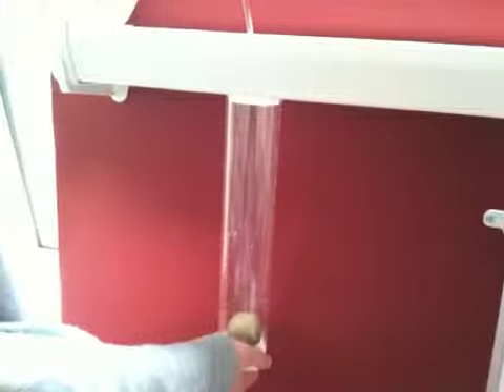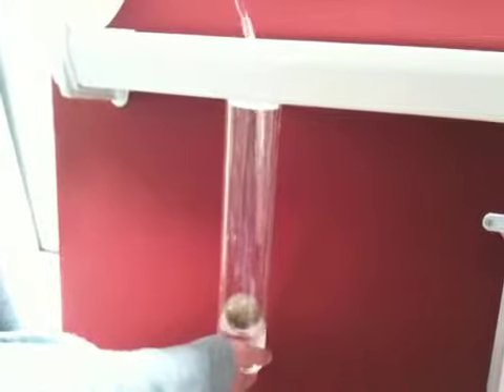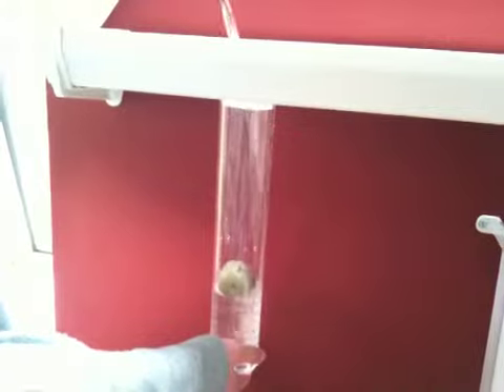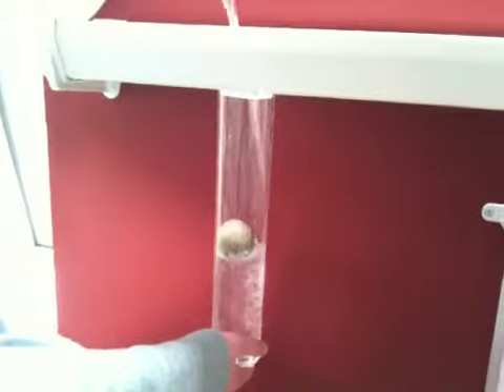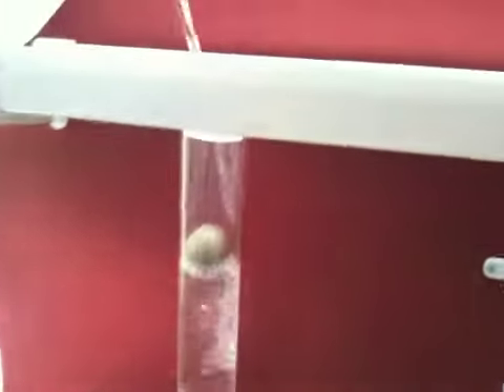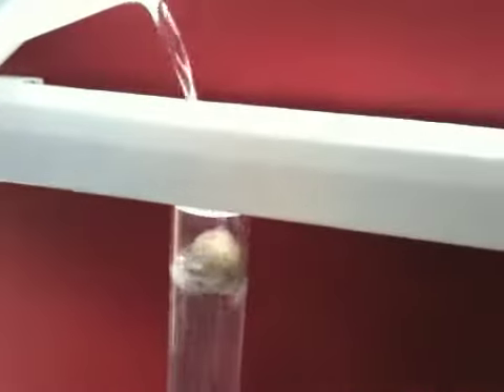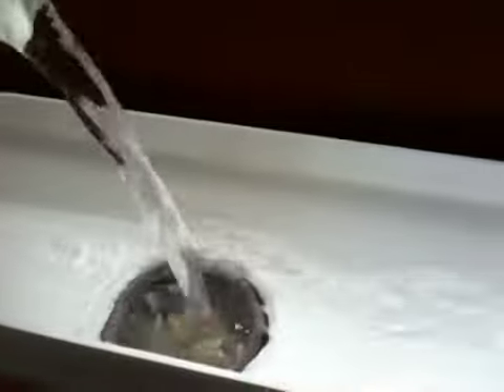Tech first flush chamber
First flush chamber